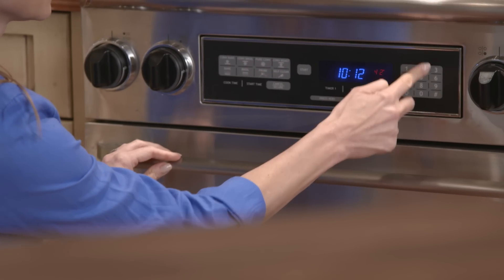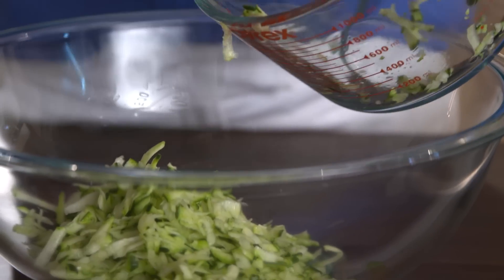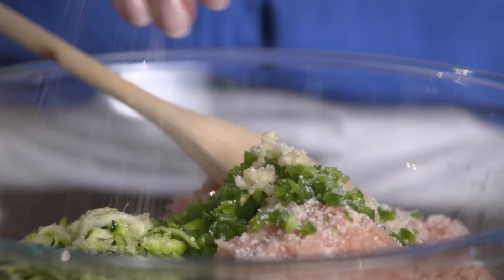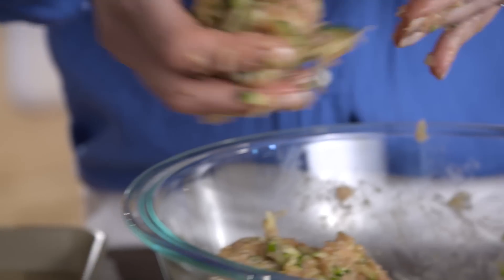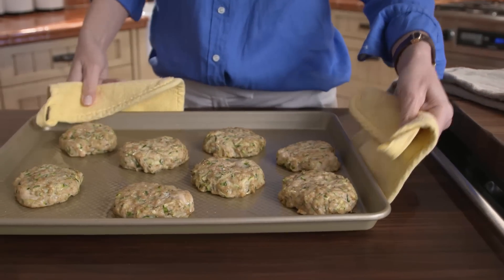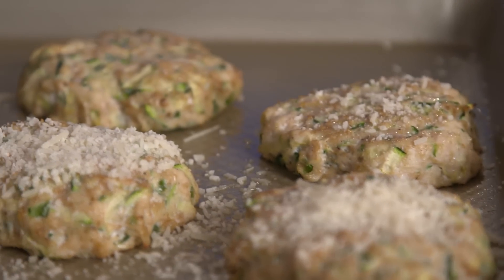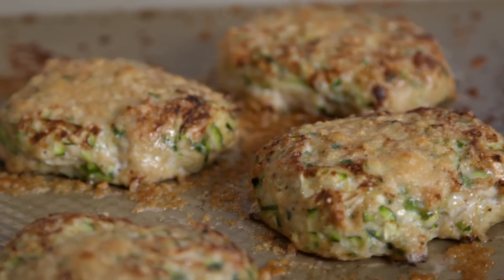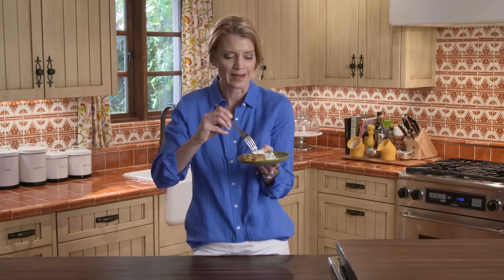Super Moist Chicken Burgers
Tired of serving dried-out burger meat? Add grated zucchini to the meat mixture then grill your way to juicy, tender chicken burgers seasoned to perfection!

Ingredients:
3 cups grated zucchini, skins on (about 2 small)
1½ lbs ground chicken
¼ yellow onion, finely minced or grated
1 large jalapeño, seeded and finely minced (optional)
2 cloves garlic, minced
1½ tsp salt
1½ tsp paprika
½ tsp black pepper
3 Tbsp grated Parmesan cheese